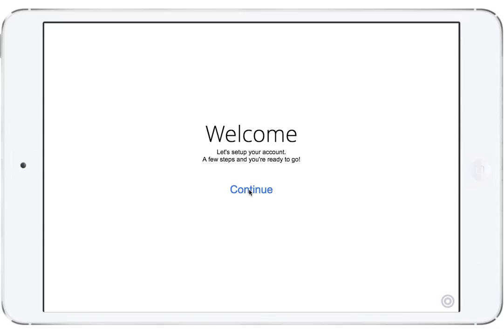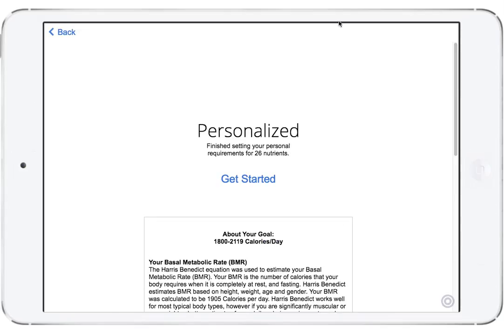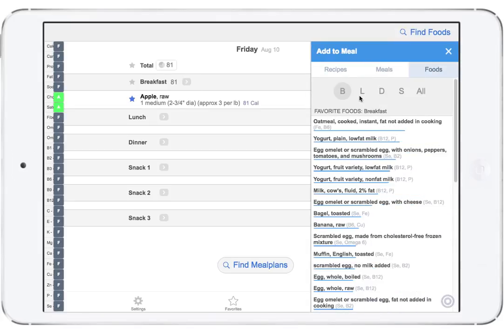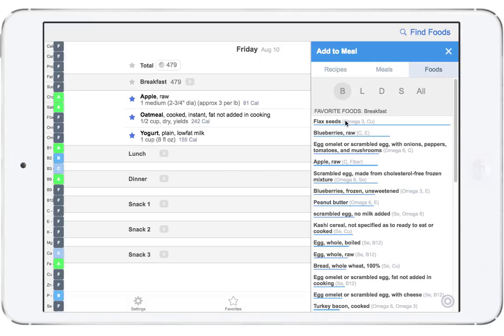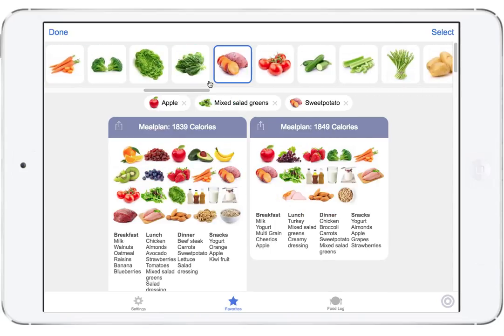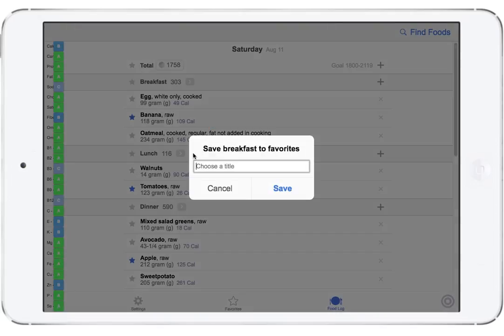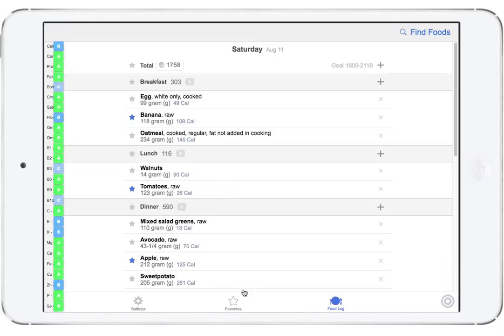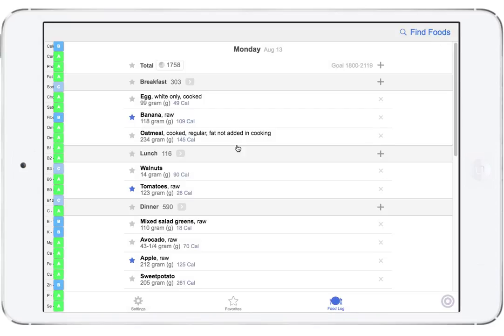QuickHIT Nutrition App